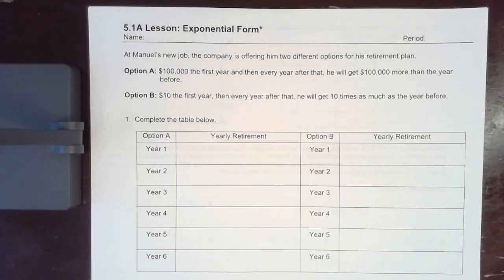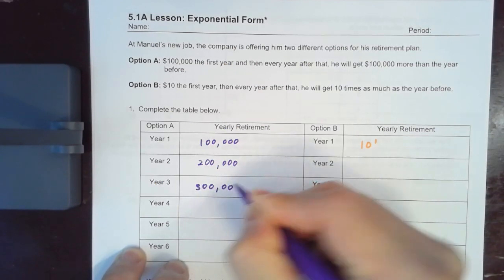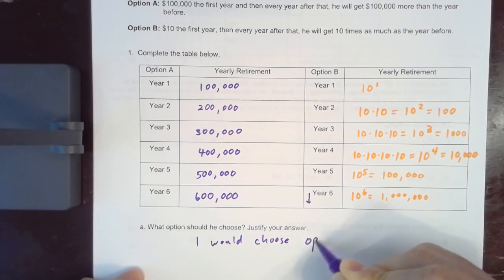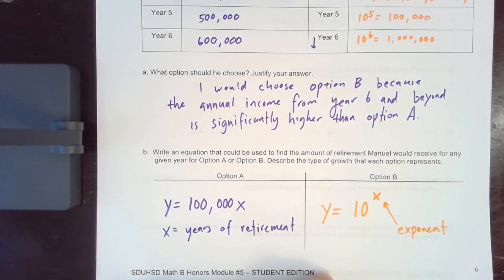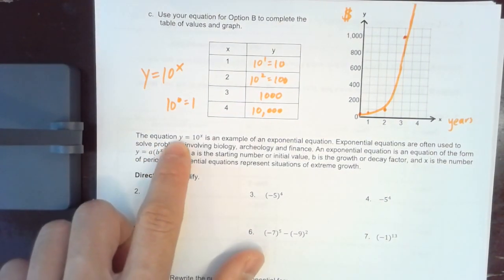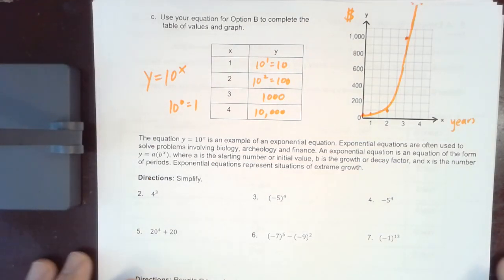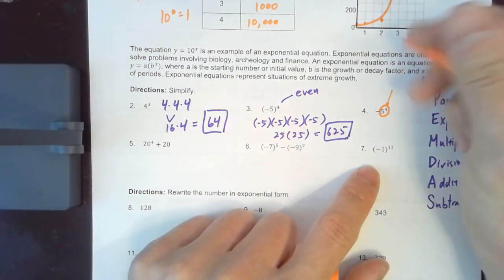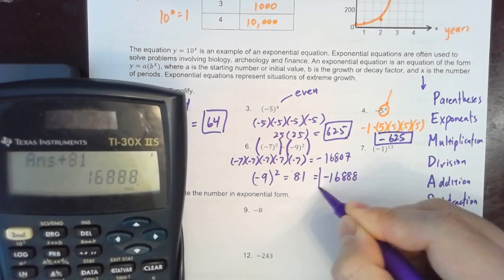Math BH: 5.1A Lesson (Part 1)